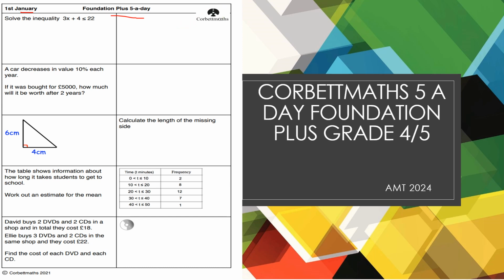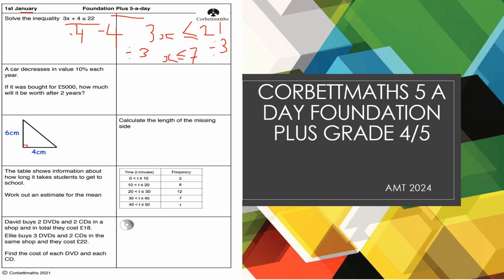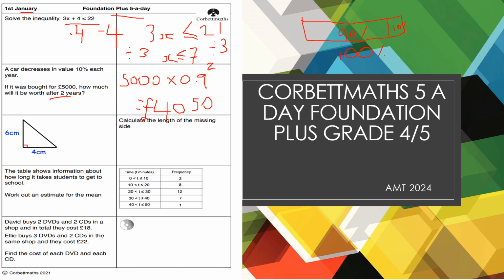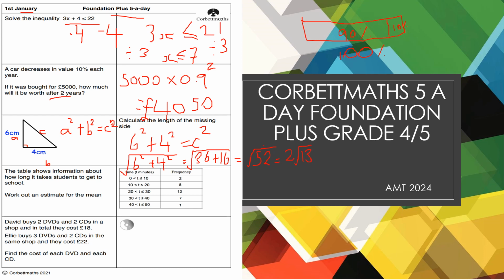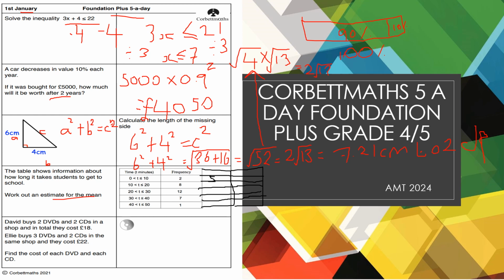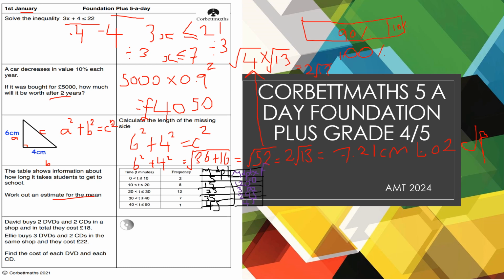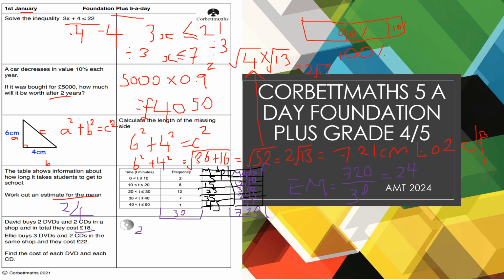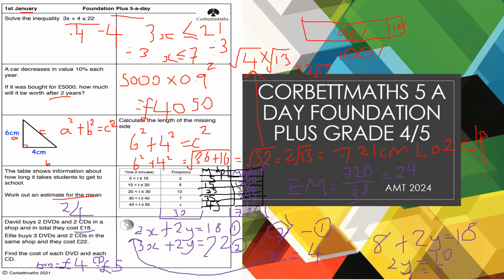Corbettmaths 5 a day foundation plus grade 4